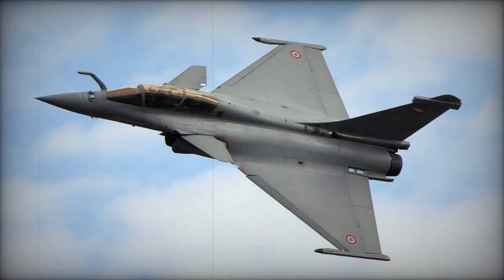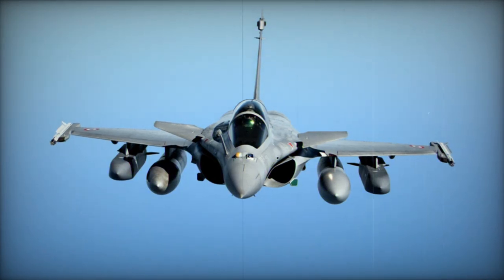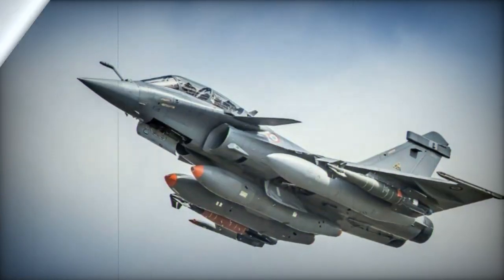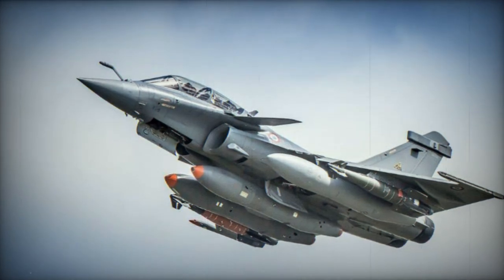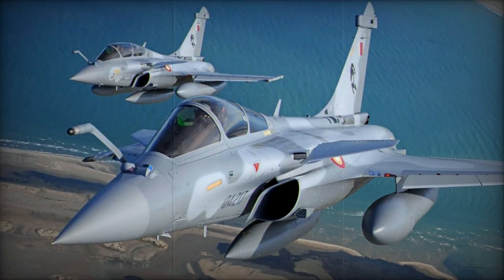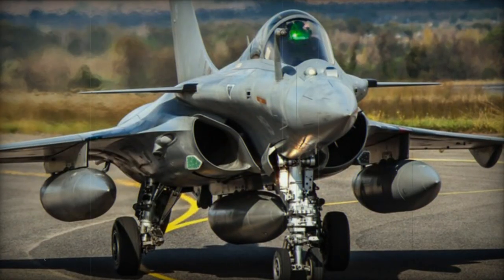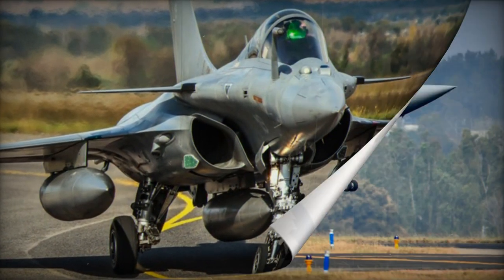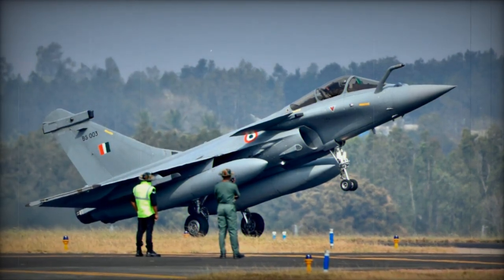Dassault Rafale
The Dassault Rafale fighter features some of the very latest avionics systems